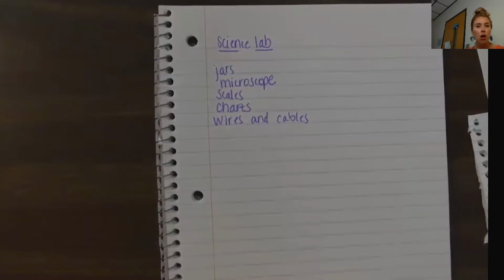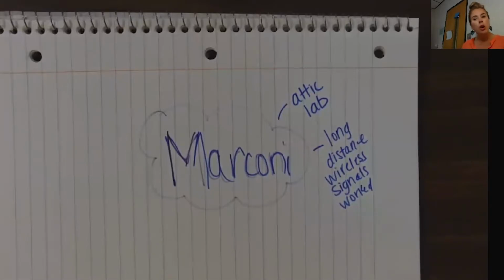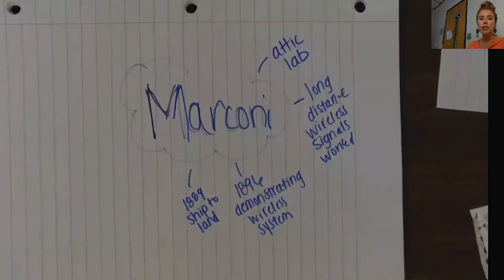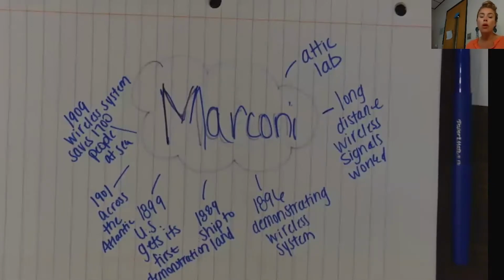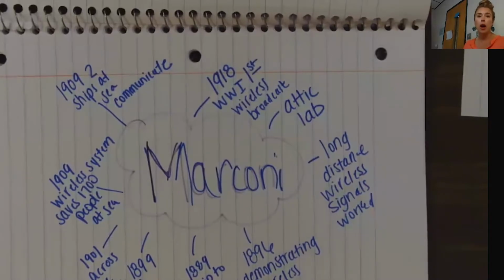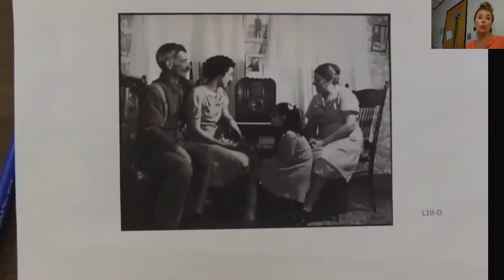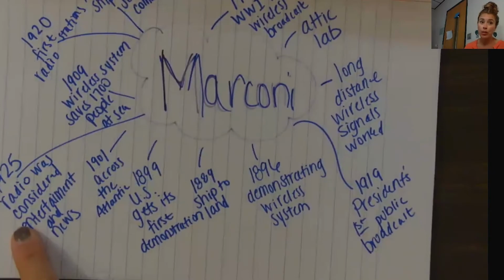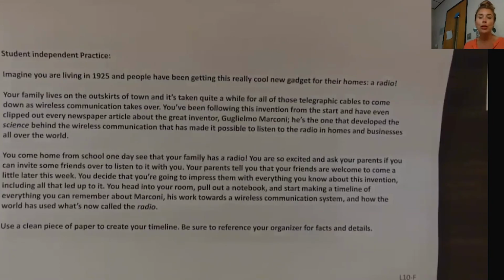Teaching Tennessee: 5th Grade ELA Lesson 10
5th Grade ELA Lesson 10: Electricity and Inventors